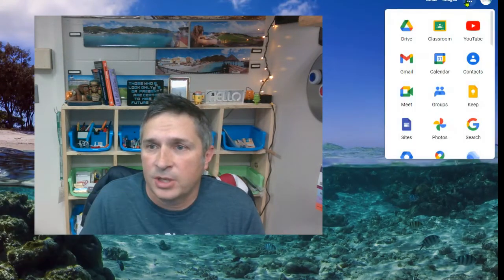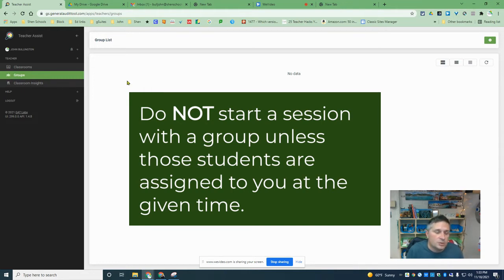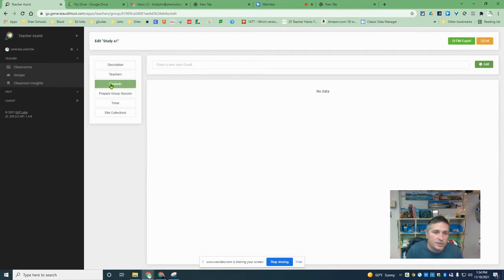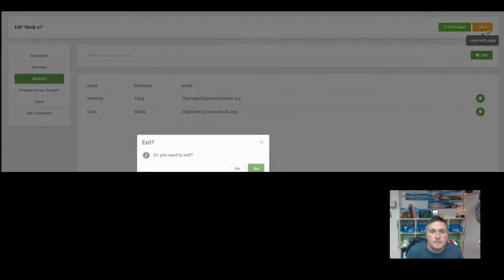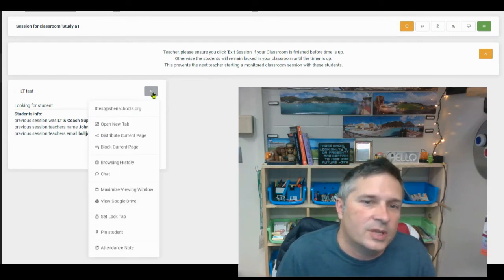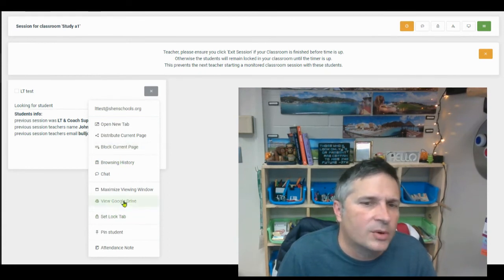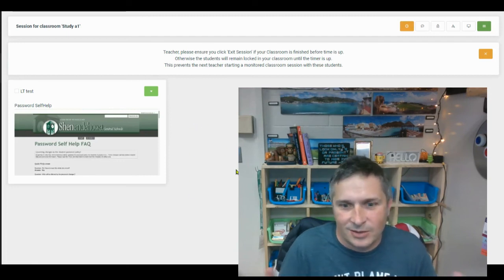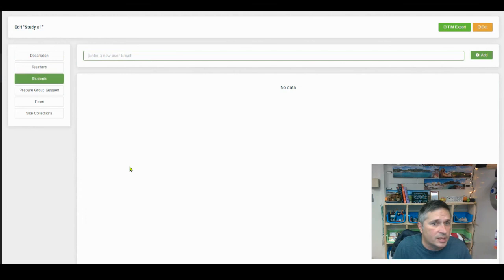5- GAT Teacher Assist Groups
Not every Shen employee will have access to the  groups feature. It is intended for Administrators, Counselors, Librarians and Study Hall Monitors.